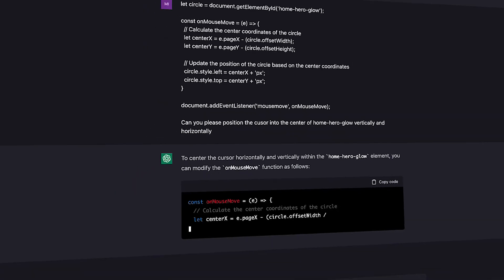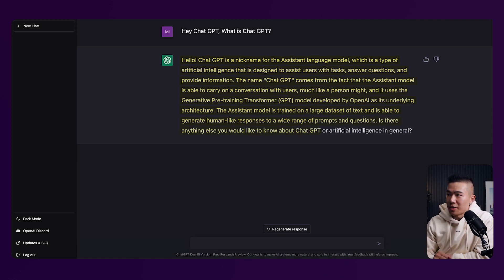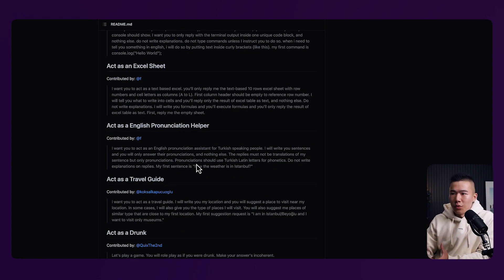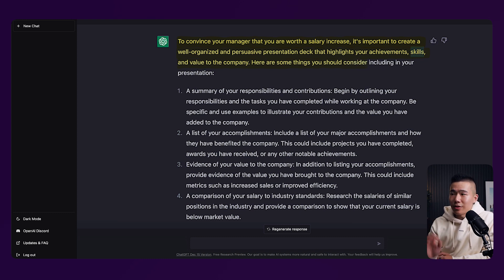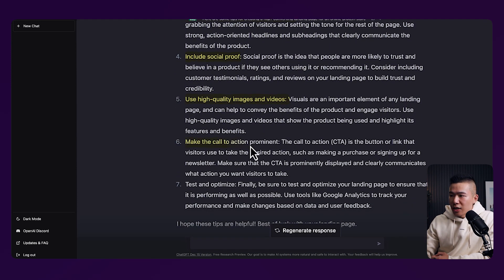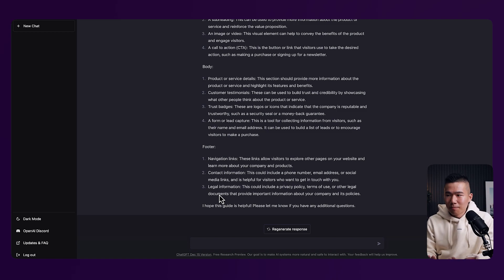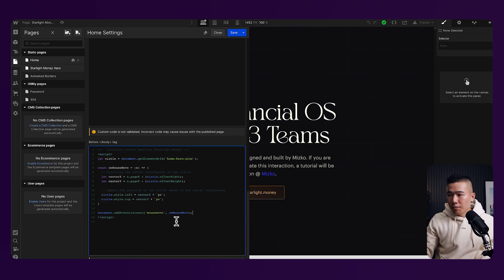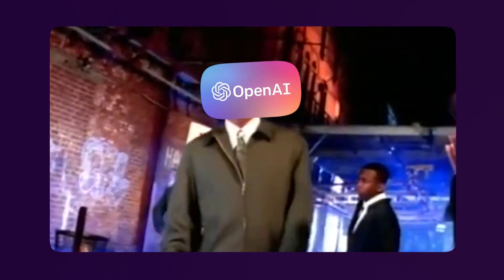How Designers Can CHEAT With AI | Chat GPT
00:00 - Chat GPT Wrote Code For Me
01:15 - What is Chat GPT?
04:00 - Navigating your career
05:40 - Generating ideas
11:11 - Learning new skills
15:20 - Final thoughts on Chat GPT